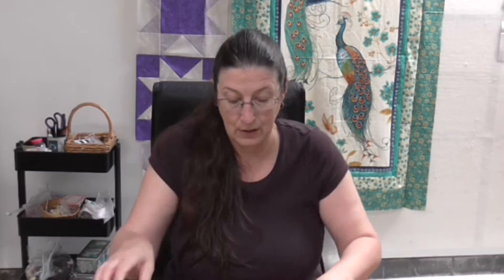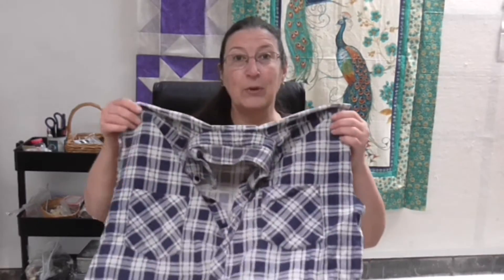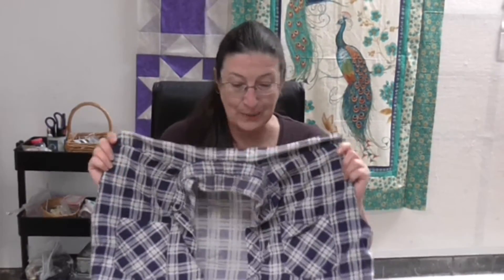Join me as we transform a recycled shirt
In this day when more of us are thinking about the impact on the environment,  using reclaimed fabric has it benefits.  It can bring new life to fabrics that would otherwise find it's way into landfill. It is also a great way to enjoy sewing on a budget.

This  fun workshop  uses shirts to create a range of sewn items  As well as developing our sewing skills, we will be combining patchwork and quilting to create a selection of the following items:
apron, cushion cover, coin purses, zipped pouches, pot holders and more

We will also cover good sources of recycled fabrics and ideas for using them.

This class is suitable for all abilities

Materials will be provided, but if you have a special shirt you would like to use, please bring it along.

How will this course be delivered?
This is an in person class held in the studio based in Sheffield.  Due to current circumstances, there is a limited number of places available although this will be reviewed on a regular basis

Are materials provided?
Materials are provided.  All shirts used for recycling will have been previously washed.  If you have a special shirt you would like to use, please feel free to bring it along.

Will I need to bring equipment?
If you want to bring your own sewing kit (scissors, rotary cutter etc,) and/or sewing machine, you are more than welcome to do so.  However, there are machines available to use.

Refreshments
Tea, coffee, squash and some snacks will be available.  You may wish to bring your own cup.  If you need to bring lunch, then please bring a packed lunch.  There is a small fridge in the studio.